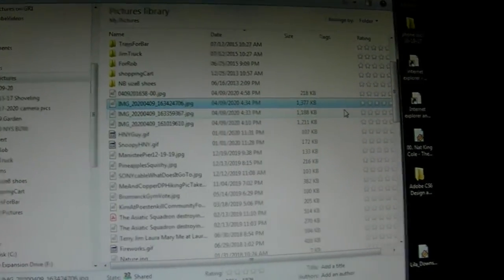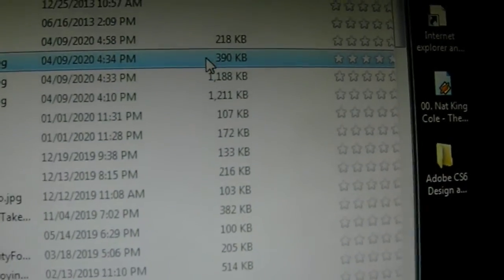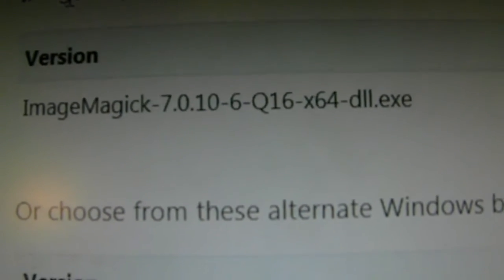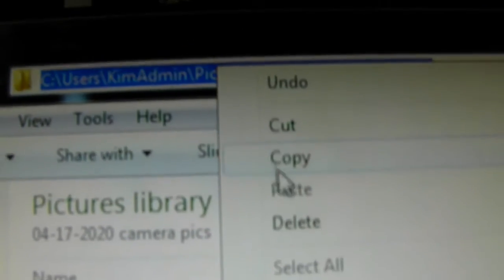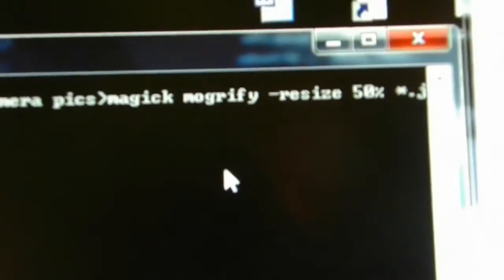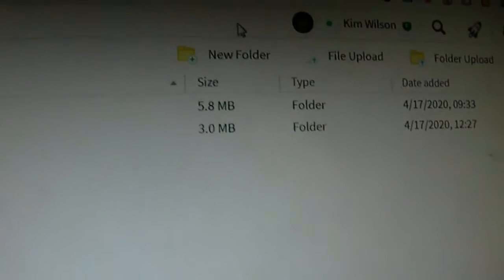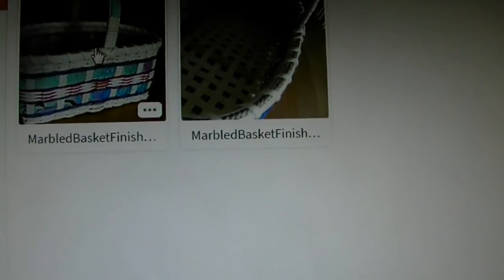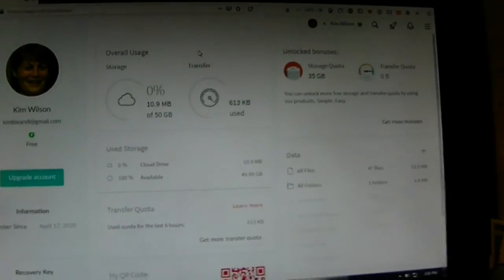Resize Images to Upload to MEGA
I show how to resize photos, with MS Paint and ImageMagick via the command line, to make them a smaller size, since cameras and scanners create quite large files, to be able to upload them to a "cloud" based server and save on your storage space.  Plus I show how to use MEGA which provides 50 MG of free online storage.